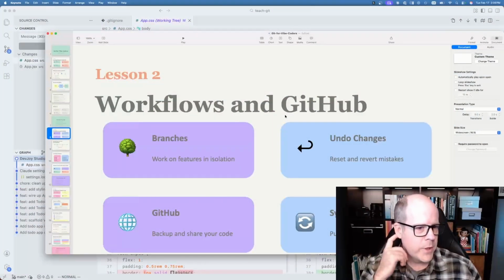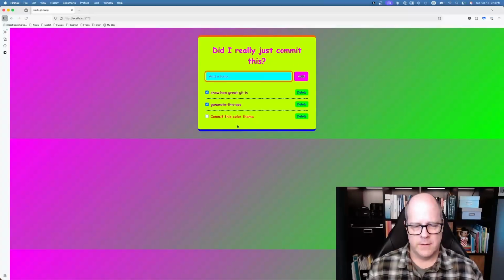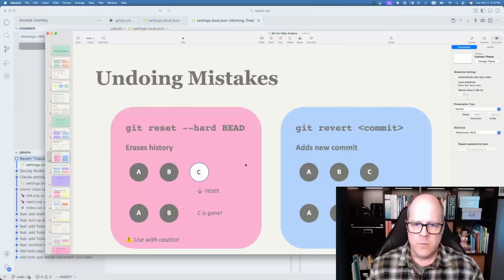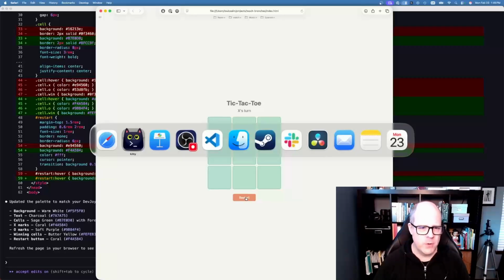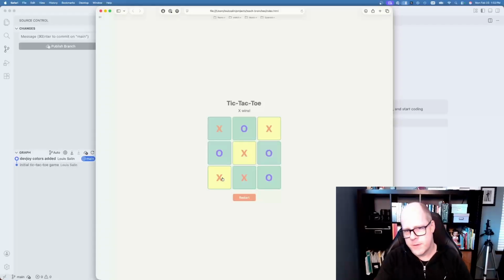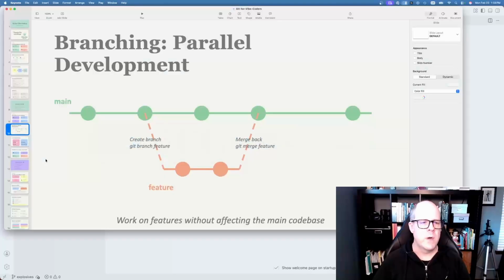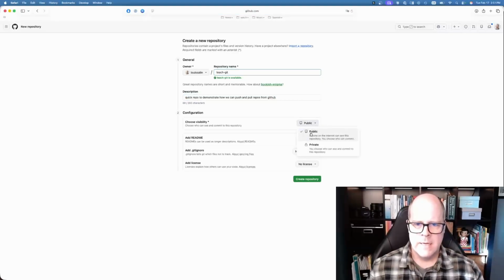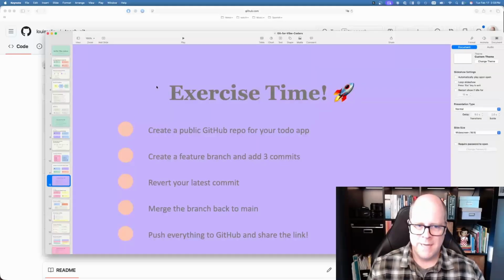Git for Vibe Coders - Reverting changes and branches (part 2)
🔥 Git basics for vibe coders explained in 20 minutes

In this video, we cover how to use Git to revert bad code changes and commits, usually due to when AI blunders and messes up your code. We also look at how to create branches to keep your main line of code clean and without bad code. This is a guide for vibe coders who have never used a version control system like git before.